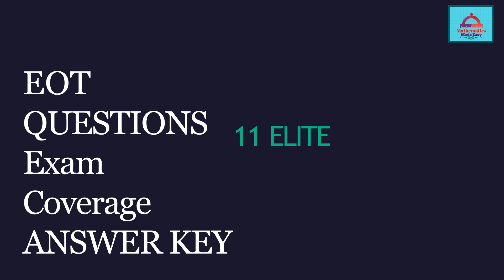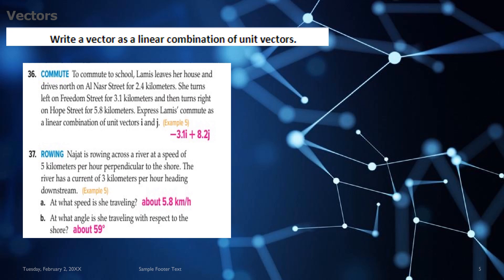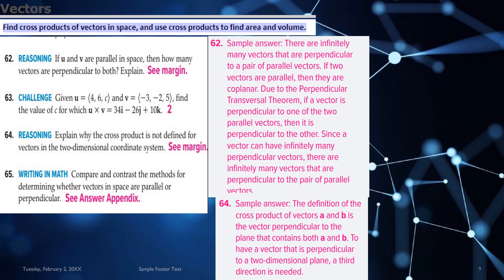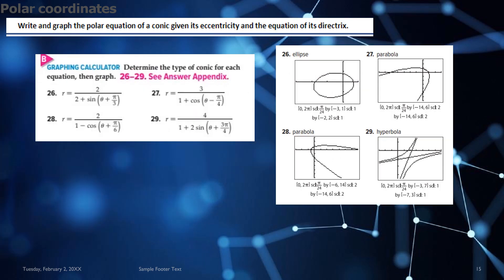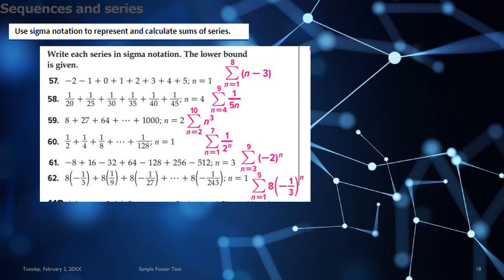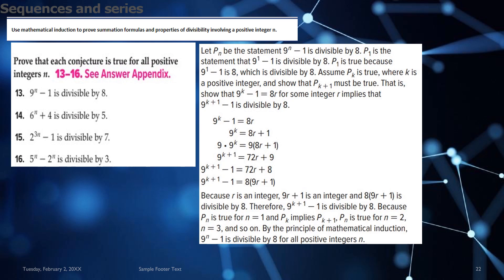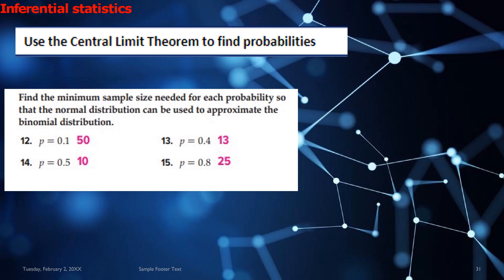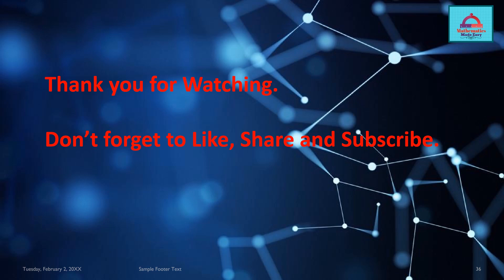Grade 11 Elite EOT Answer Key for Exam Coverage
This video gives all solutions to Grade 11 Elite EOT- Exam Coverage Questions.